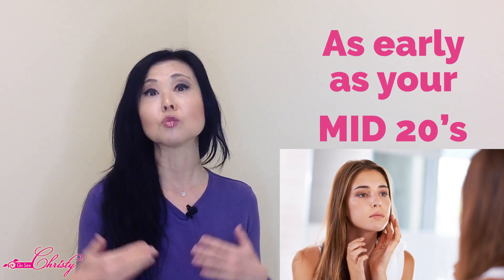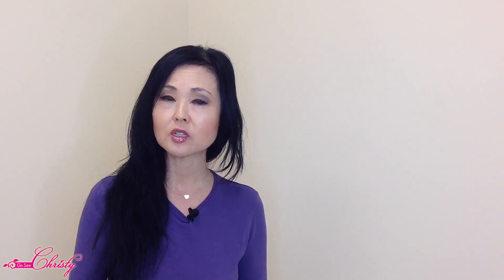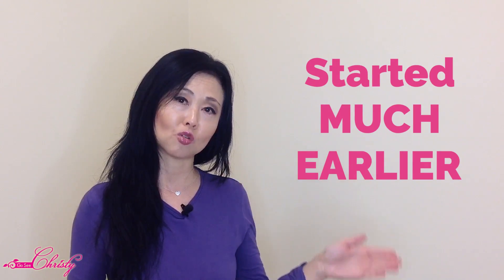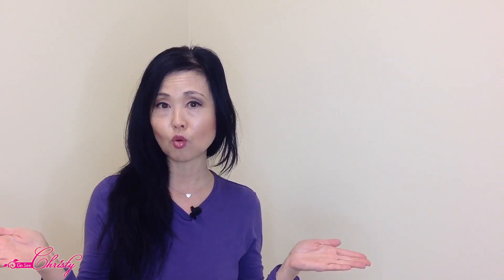BEST Anti Aging Skin Care for 30's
***ONLINE PROFESSIONAL SKIN ANALYSIS AND CONSULTATION***

UPDATED LIST:

UPDATED LIST:
ANTI AGING INGREDIENTS YOU SHOULD NEVER MIX**
BEST ANTI AGING SKIN CARE FOR 30s

Sources:
N.  Bissett, Tropical Niacinimide and Barrier Enhancement

PRODUCT LINKS:
BOTANICAL BIOPEPTIDE TONER -

Topics discussed:
What happens to skin in the 30s:
skin cell turnover rate begins to slow down
skins plushness and bounce starts to decrease
elastin coils start to tighten so fine lines and wrinkles may start to appear.
Accumulated damage from earlier exposure to uv rays and environmental damage starts to appear on the Stratum Corneum

What you should focus on in your anti aging skin care in your 30s:
Start focusing on exfoliation.  Three different types of exfoliation and which one may be the right one for your skin type

Since skin cell turnover rate starts to slow down.  Focus on exfoliation to speed up cell turnover rate so the absorption rate of anti aging products will increase and increase the skins ability to hold its own moisture.

Best anti aging skin care products for 30s to focus on:

Serums- Invest in your money in a good serum at this life stage-anti oxidants and or hydrating serums if sensitive or break out prone.

Sunscreen- the life stage of 30s is the Preventative Stage

Song -Lounge (Background Music for Businesses)
Genre- Instrumental
Year-2012
Source- iTunes

Category